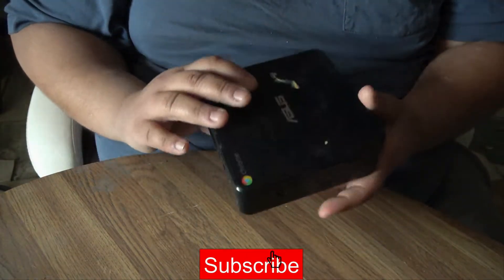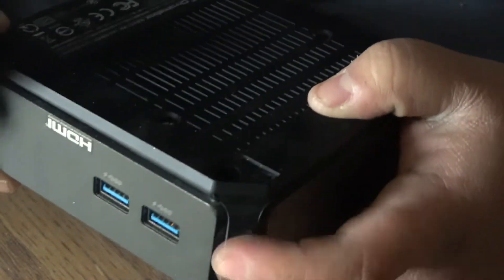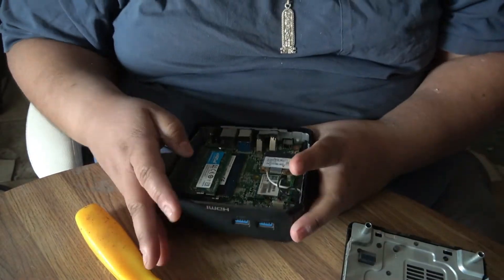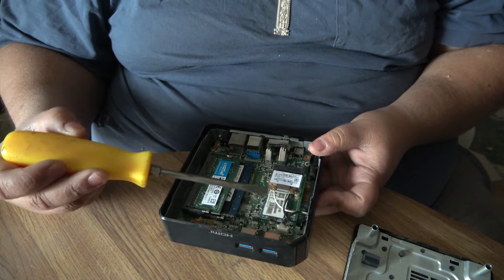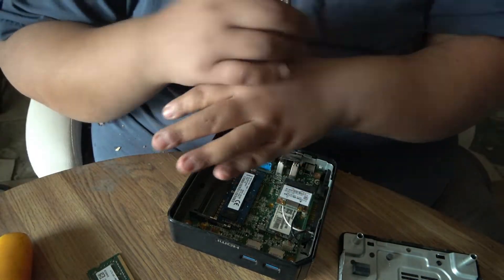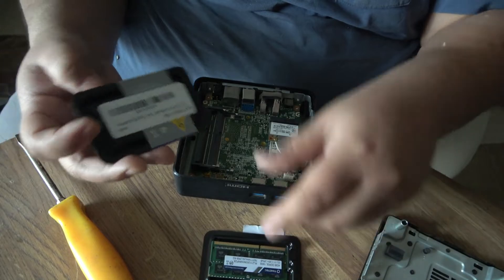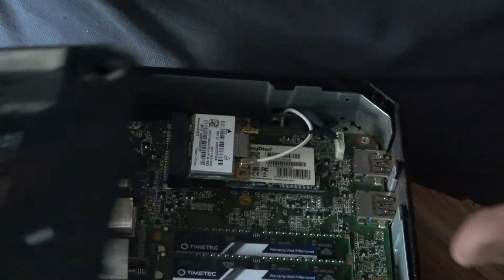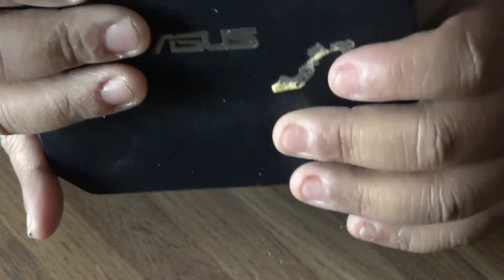Quick fast easy ram upgrade c60 asus chromebox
very quick video how to upgrade ram on chromebox c60

ram link
TEAMGROUP Elite DDR3L 8GB Single 1600MHz PC3-12800 CL11 Unbuffered Non-ECC 1.35V SODIMM 204-Pin Laptop Notebook PC Computer Memory Module Ram Upgrade - TED3L8G1600C11-S01